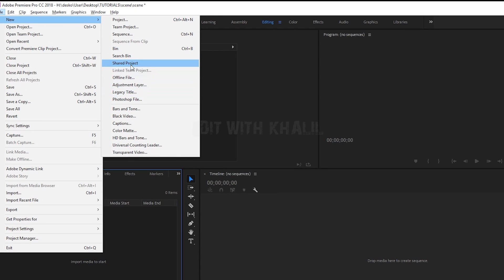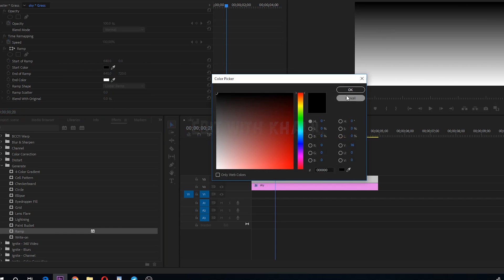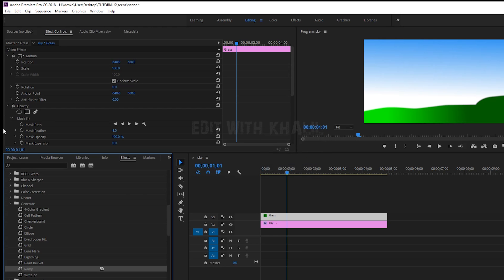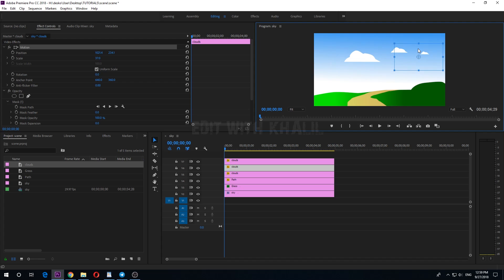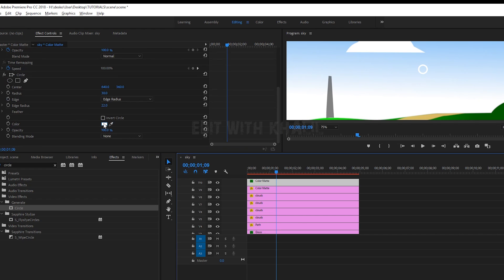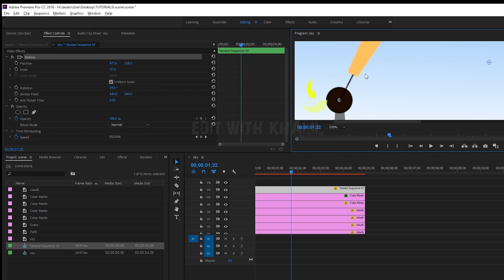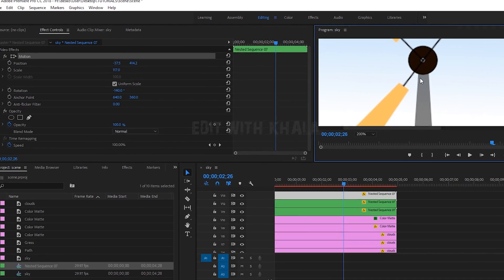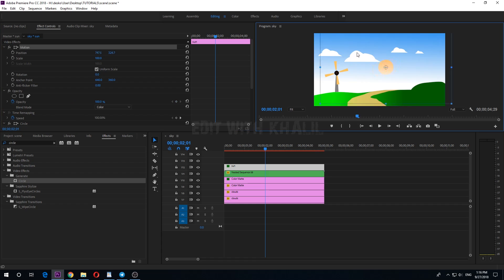How to Design a simple Cartoon Scene using Adobe Premiere Pro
► My Portable USB 3.0 External Hard Drive